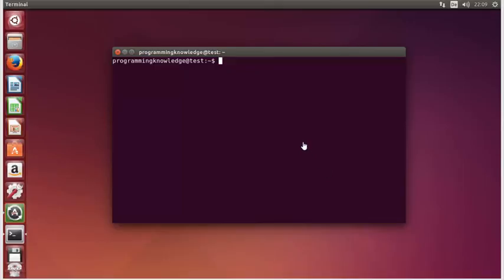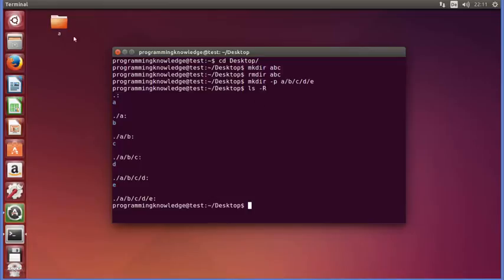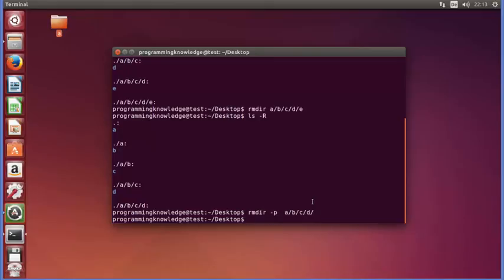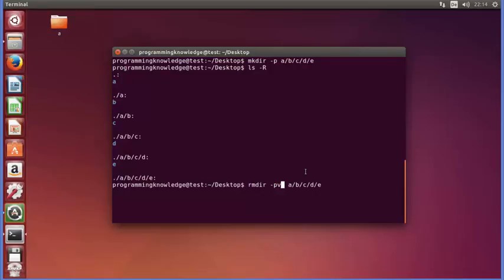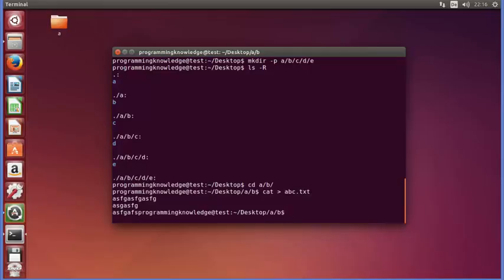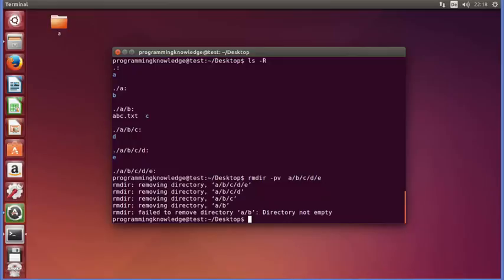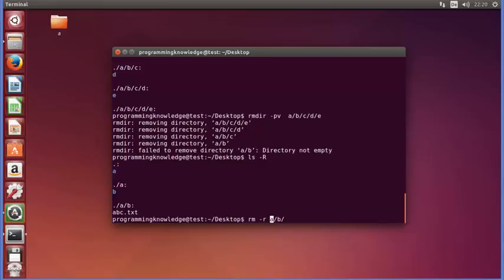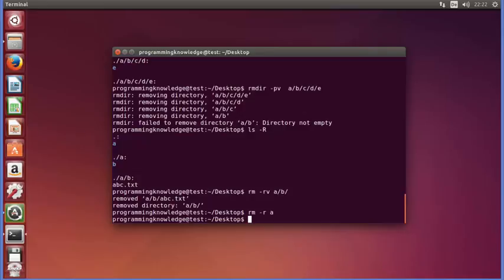Linux Command Line Tutorial For Beginners 7 rm and rmdir commands for linux